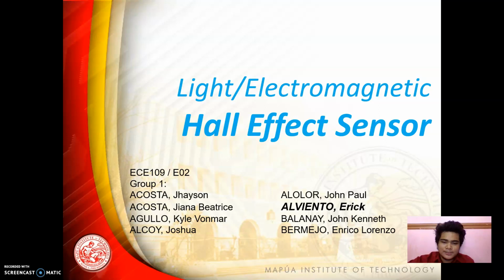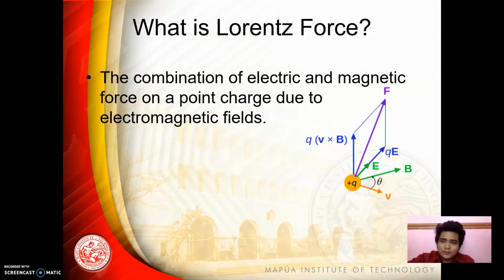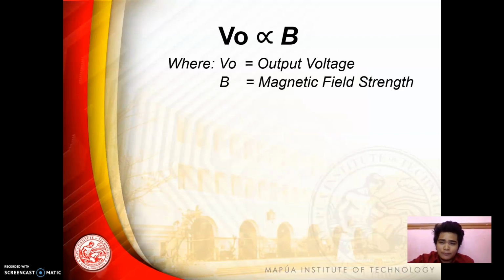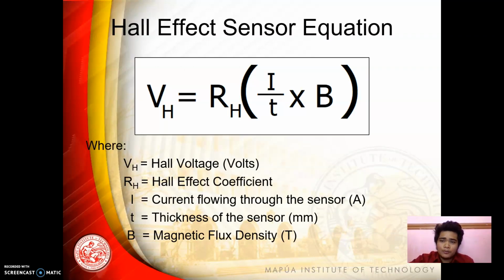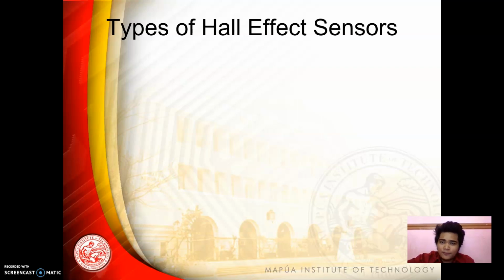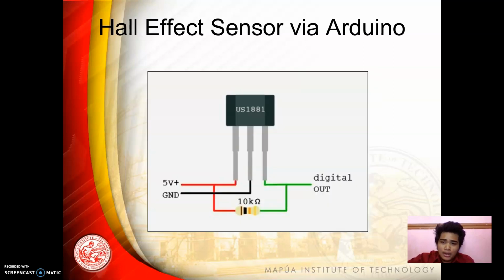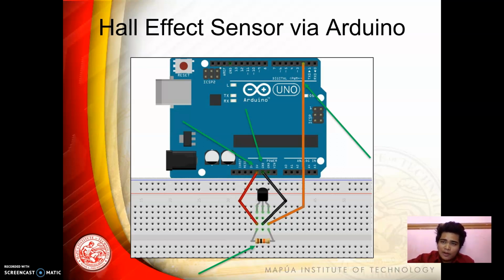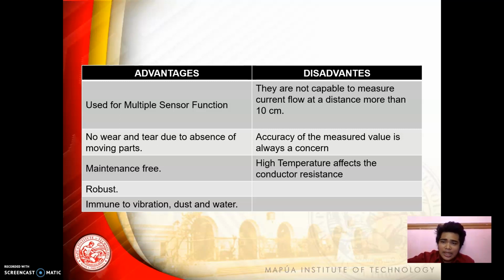Light & Electromagnetics: Hall Effect Sensor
ECE109 Light & Electromagnetics: Hall Effect Sensor (ALVIENTO, Erick V)